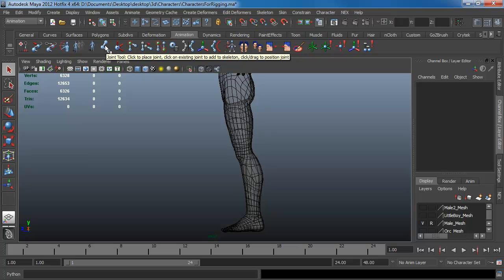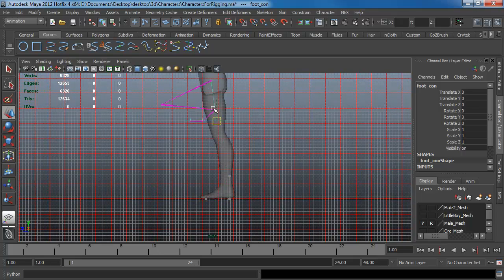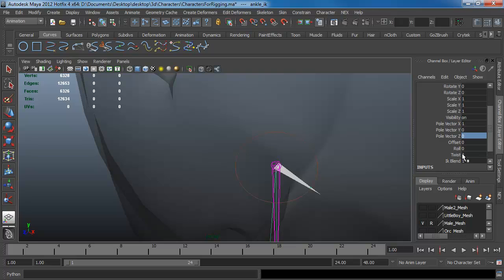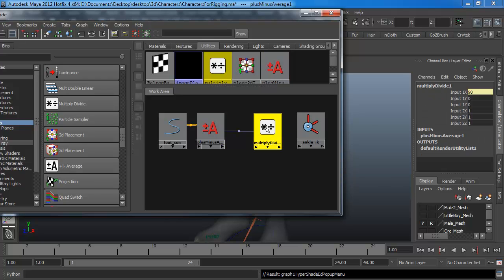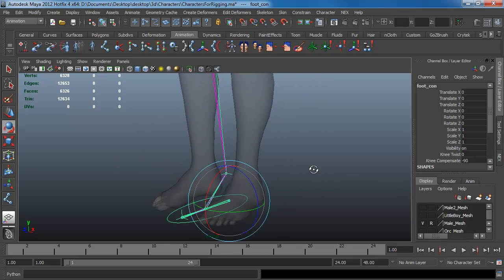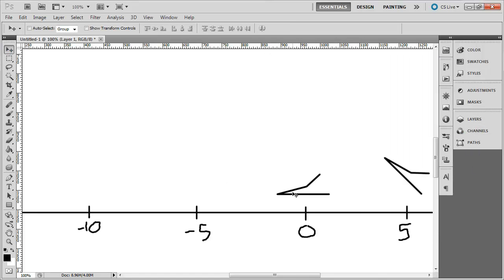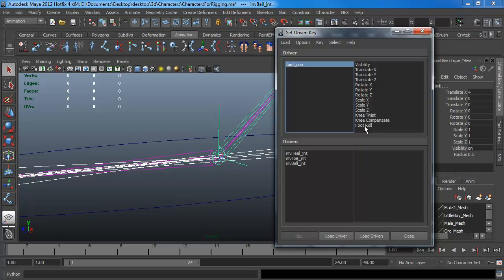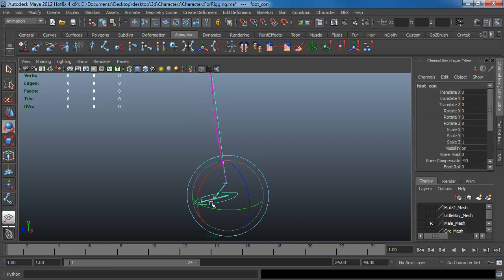How to Create the Solid Knee and the Inverse Foot Roll using Maya 2012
This video covers how to create a solid knee system along with the inverse foot roll using Maya 2012.  I have another video that covers the same topic, but instead using an older version of Maya.